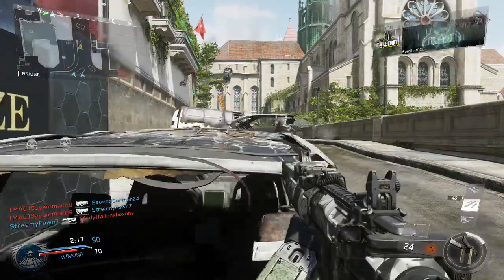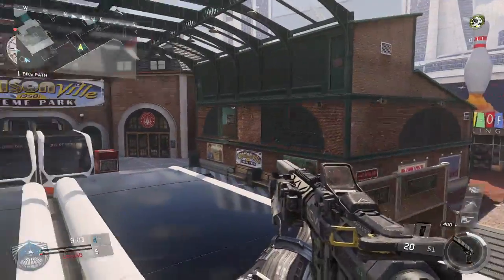How to get better at TDM in Infinite Warfare! IW TDM Gameplays!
In this video I'll give you tips that I use to keep a positive KD in TDM on Infinite Warfare! I hope you enjoy!